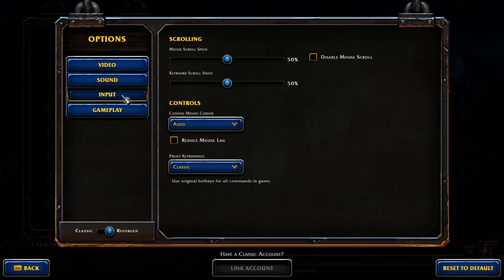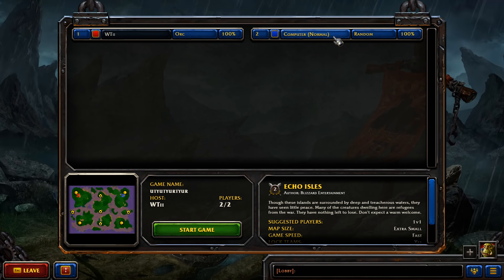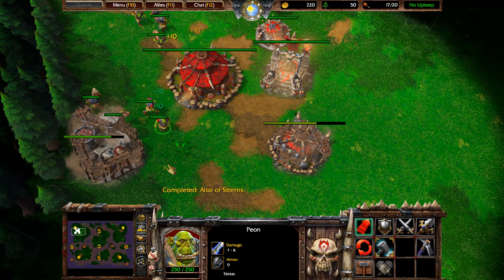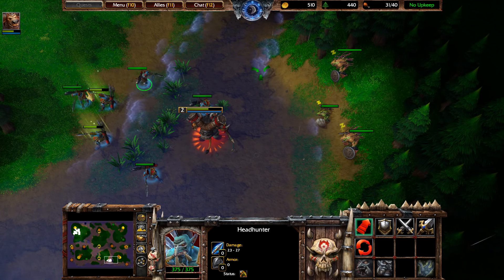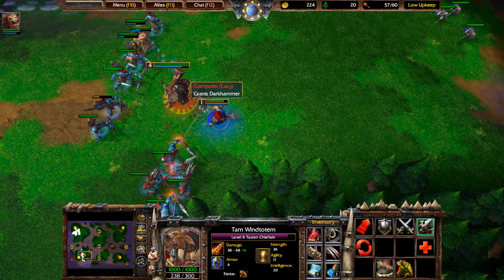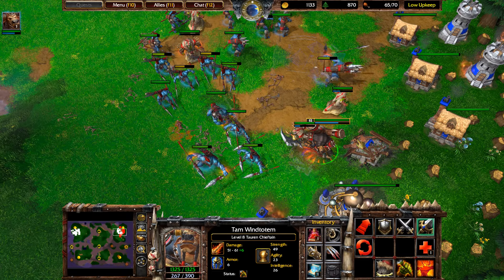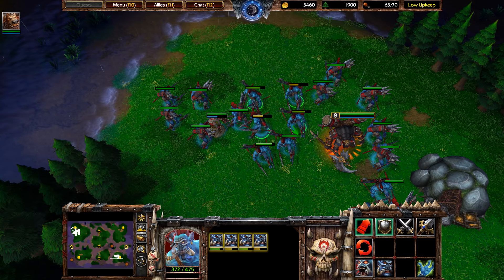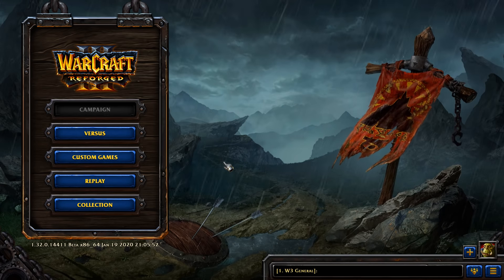How to Beat Easy Computer | Warcraft Reforged Guide (Learn Build Order/Hotkeys/Micro/Tips & Tricks!)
This is a guide that teaches new & returning players to Warcraft 3 Reforged how to play & beat the Easy Computer (Also applies for Normal/Insane Computer)
In this guide I will show you everything Reforged has to offer, what options you MUST pick & how to create custom games and fight vs the computer.
I'll also be teaching you how to assign hotkeys, control groups, micro, macro.
We will be following the Orc build order for Tauren Chieftain, Headhunters & Shaman to take down the computer!

0:16 How to access Options
1:02 Collection Explained
1:21 Versus Explained
1:51 Replays Explained
2:28 How Create Custom Games
4:17 Game Lobby Explained
7:23 Build Order Begins (Hotkey/Control Groups also)
31:52 How to find & play custom games you've downloaded

If you have any feedback or questions please write them in the comment section below.
WTiiWarcraft :)

Business Address:
WTii
CHELMSFORD
CM1 9AN